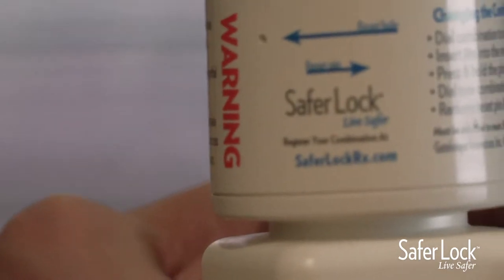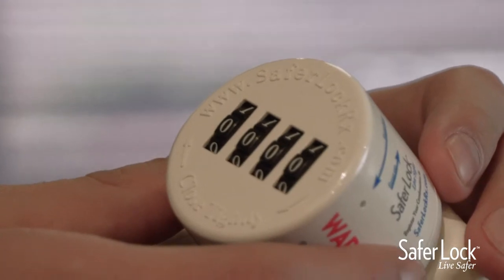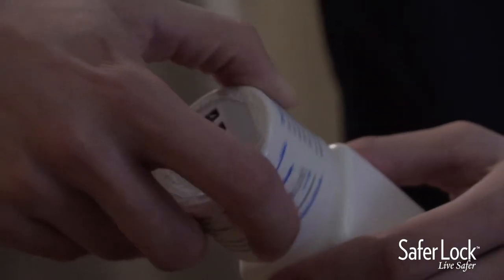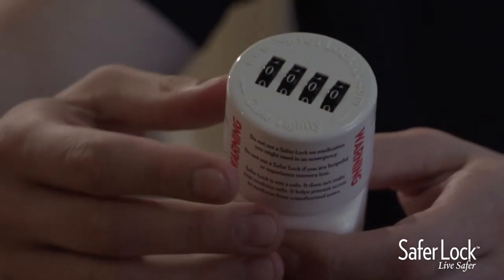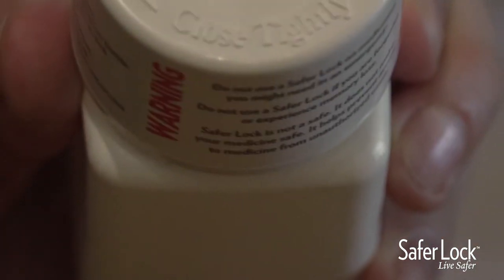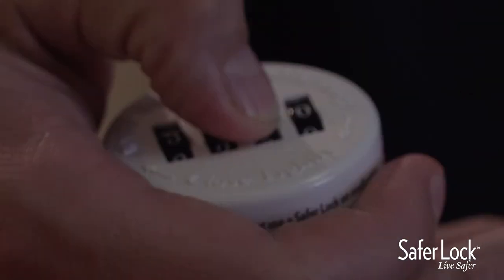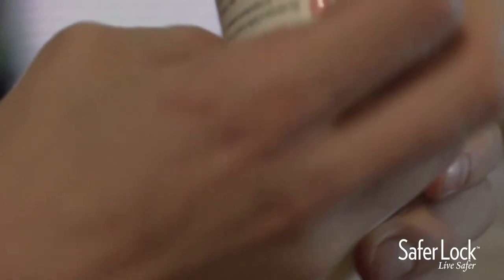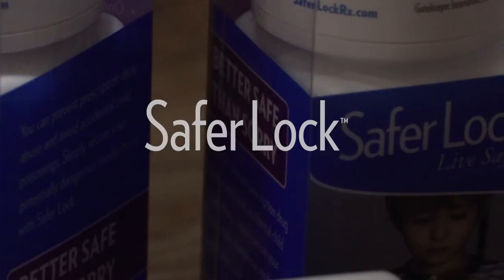How Safer Lock Works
Safer Lock is a combination locking bottle that secures prescription medications such as opioids. Here's how to use a Safer Lock to keep your prescription meds safe while preventing accidents and misuse.

To lock your prescription medications:

Begin with the correct 4-digit combination set on the Safer Lock cap. (The factory set combination is all zeros.)

Twist the cap onto the bottle tightly.

Once the cap is on tightly, mix up the numbers to lock the cap. The cap will then spin freely without opening.

To reopen the bottle, set the numbers back to the correct combination and remove the cap.

For instructions on changing/ resetting the combination, please view our video: How to Reset Safer Lock.

Why use Safer Lock?

Safer Lock has been developed as a method for preventing prescription drug accidents, such as accidental poisoning, and misuse that can lead to abuse and addiction.

Every day, more than 100 people die from an opioid overdose. Most people who abuse opioids get them free from friends and family.

By securing your prescription medications in a Safer Lock combination locking bottle, you can ensure that no one is getting into your pills without your knowledge.

Safer Lock saves lives: preventing accidents and opioid abuse.